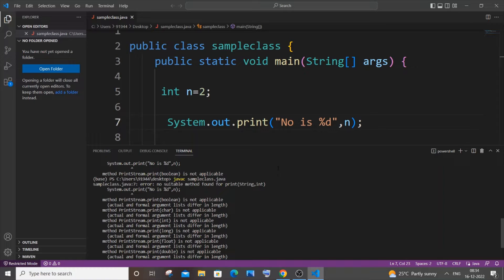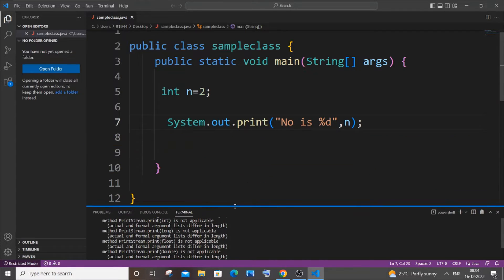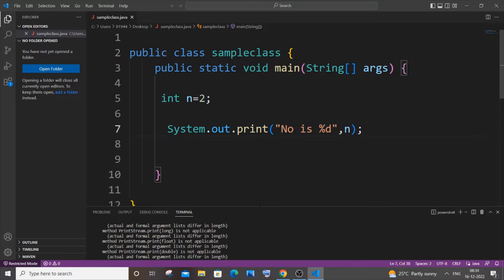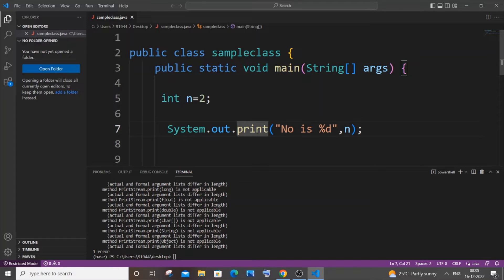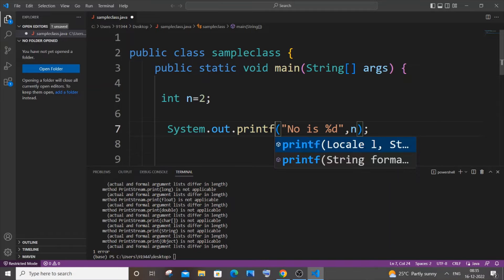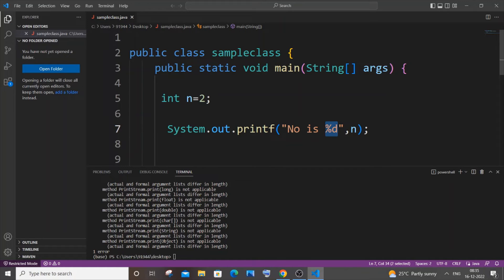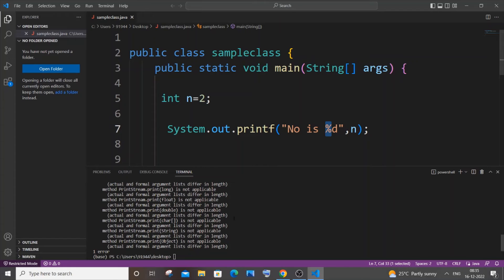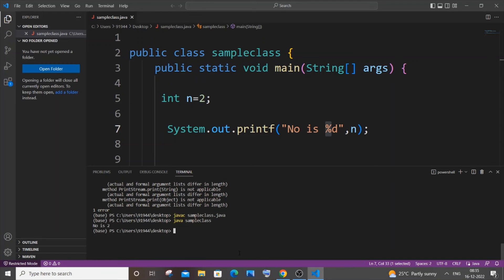error: no suitable method found for print SOLVED in Java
How to fix error: no suitable method found for print(String,int) in java is shown